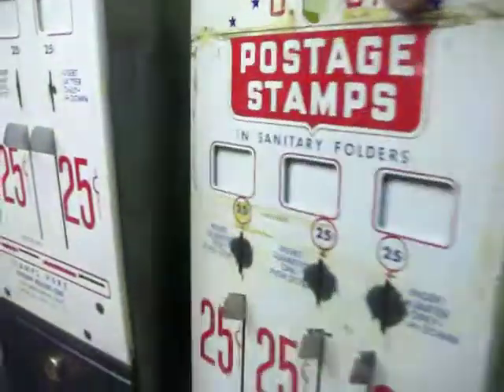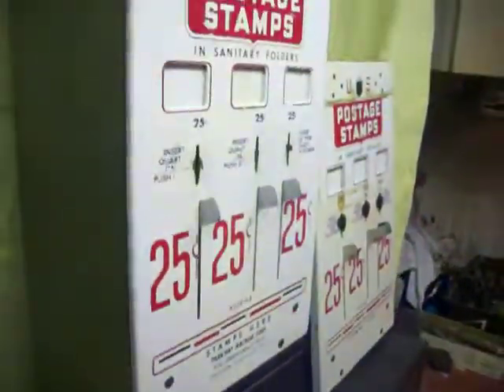Vintage Postage Stamp Machine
See auction April 2013...